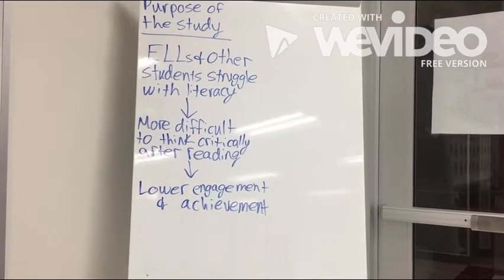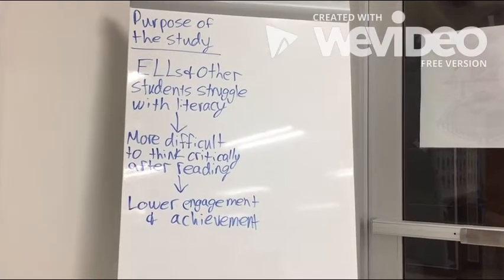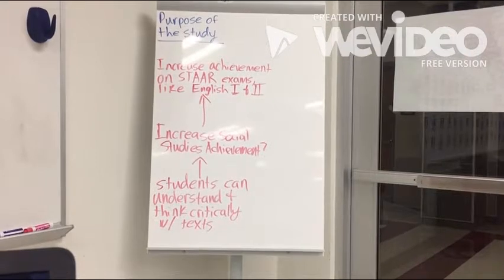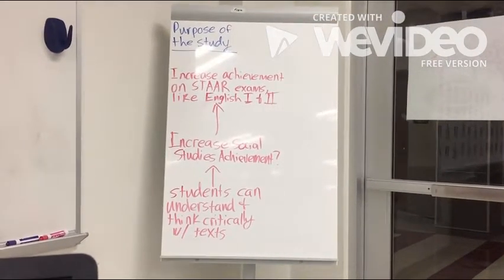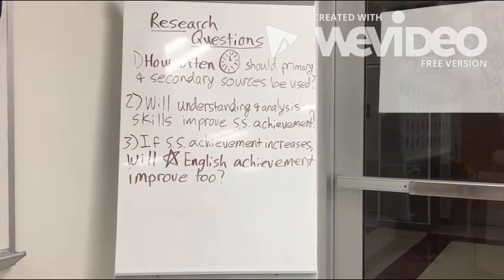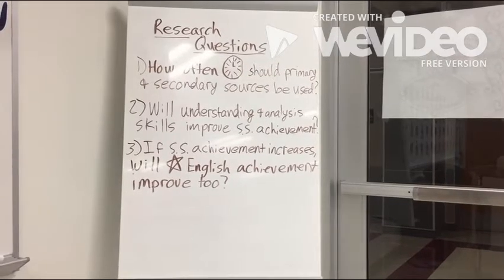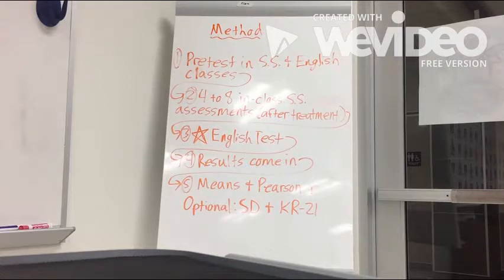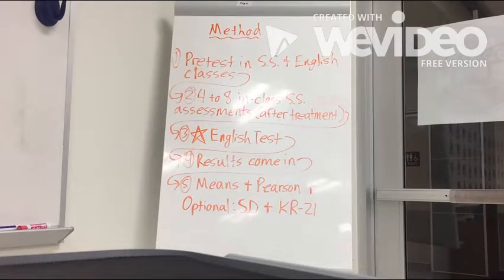2017 EDCI5710 PersonalActionResearchShortVideoByKB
Submitted for EDCI 5710 at the University of North Texas, December 2017